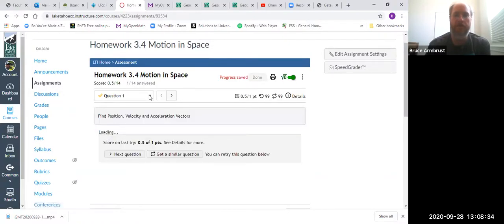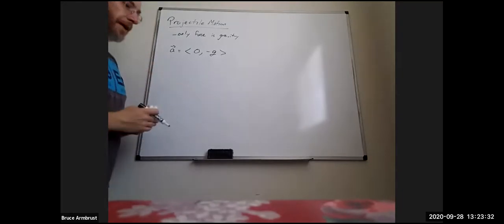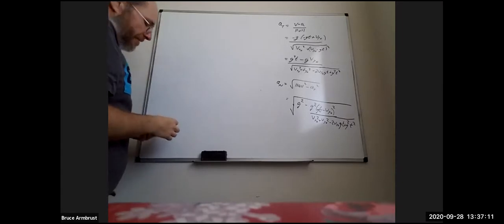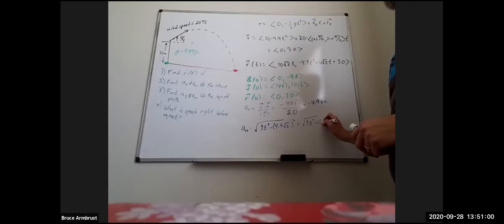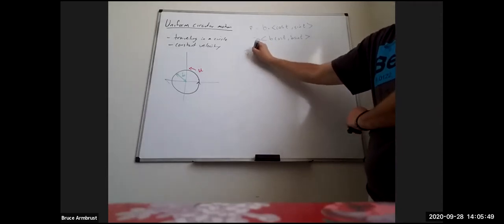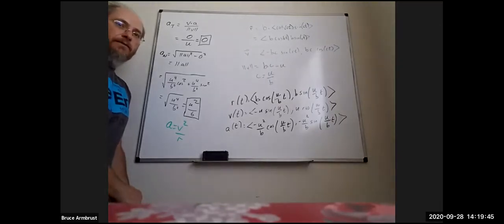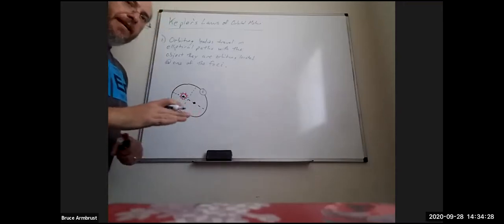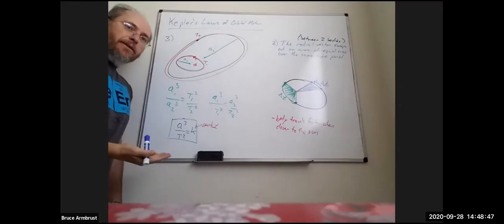Mat 202, Monday, September 28, 2020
Topics include projectile motion, uniform circular motion, Kepler's Laws